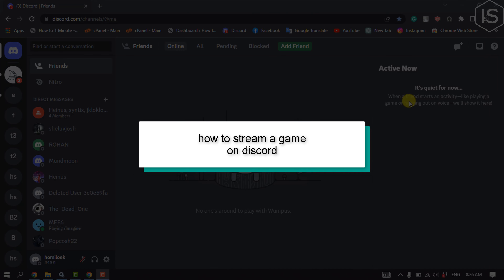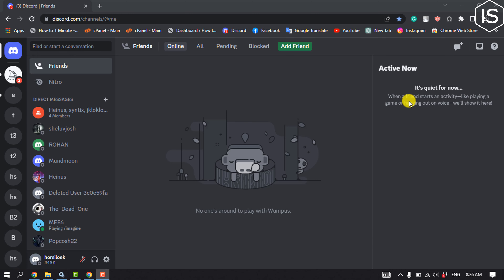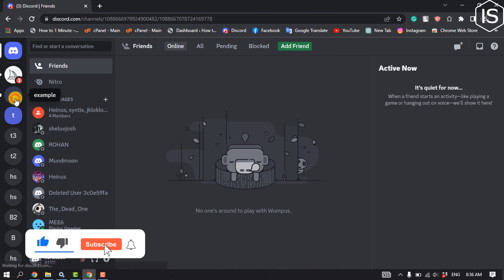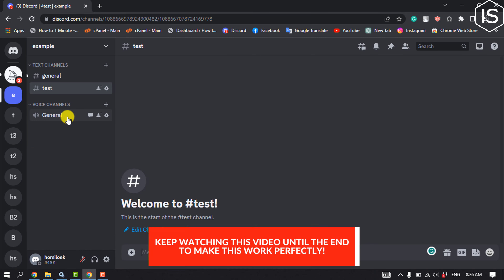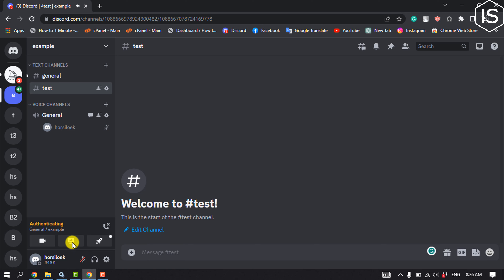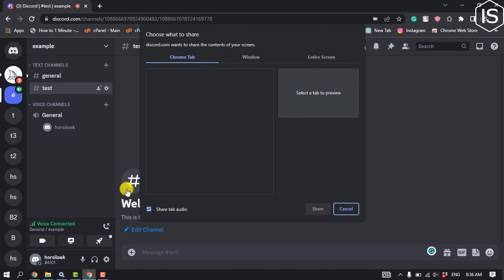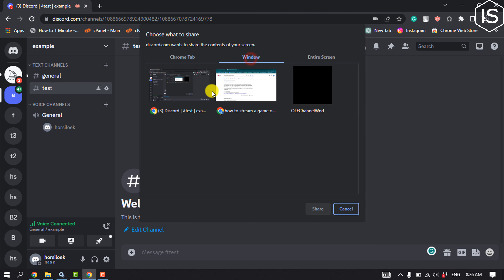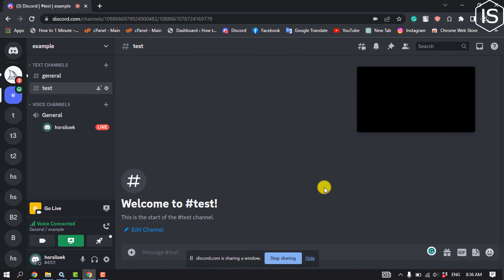How to stream a game on discord 2024 | Initial Solution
Step 1: Enter a voice channel on the Discord server where you wish to live-stream.
Step 2: Click the “Screen” button on the lower left-hand side of the Discord app.
Step 3: You will find it above your avatar and name.
Step 4: From the pop-up window, select the game or the screen you wish to stream.